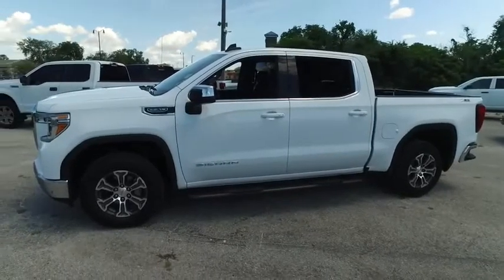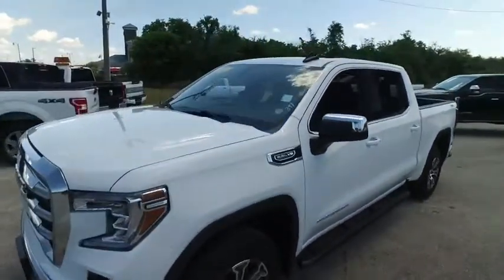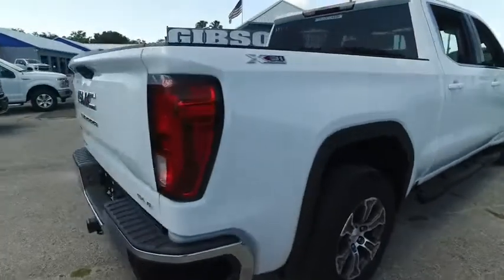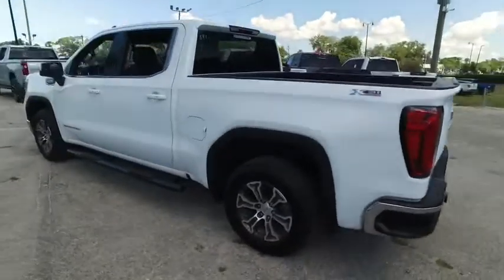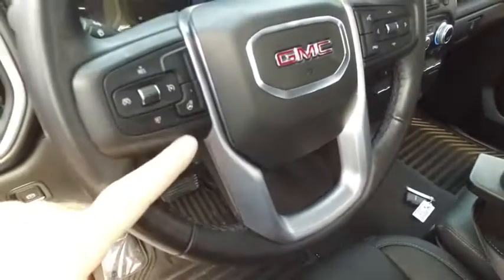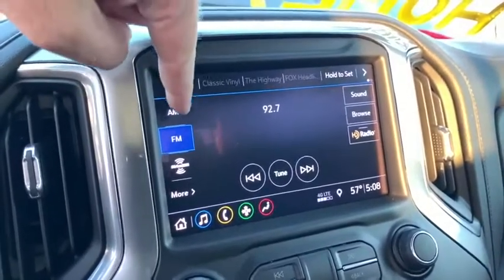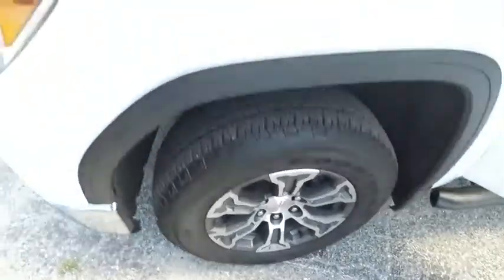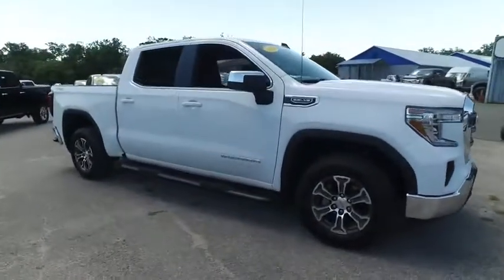2020 GMC Sierra 1500 Sanford FL 44397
2020 GMC Sierra 1500 SLE

4x4 Factory Warranty, $900 Power heated leather seating, $245 Backup camera, 15-day exchange policy, towing package, nerf bars, remote start, keyless entry with alarm, tilt steering, cruise control, steering wheel controls. Factory Warranty good until 6/26/23 or 36k miles, Powertrain Warranty good until 6/26/25 or 60k miles. 2020 GMC Sierra 1500 SLE Leather Crew Cab 4x4. Do not make a $3K+ mistake, B4 you buy a used truck demand to see shop bills & have the truck inspected by a 3rd party!brSTILL UNDER FACTORY WARRANTYbrbrRepair Description: Total Invested =$1,214.99br10 Mile Road Test, 135 Point Inspection, Installed Black Leather, Replaced Air Filter & Wiper Blades, Replaced Cabin Air Filter, Replaced Front Pads, Turned Rotors, Battery Condition Test : Good, Alternator Condition Test : Good Labor time quoted by All Data Universal ShopKeybrbr*While every attempt has been made to ensure accuracy until service is completed, please be advised listing details, selling price and pictures are subject to change. We attempt to update this inventory on a regular basis. However, there can be a lag time between the sale of a vehicle and the update of inventory.*